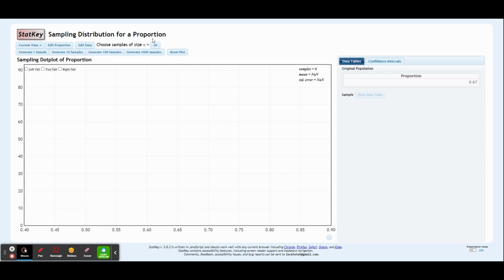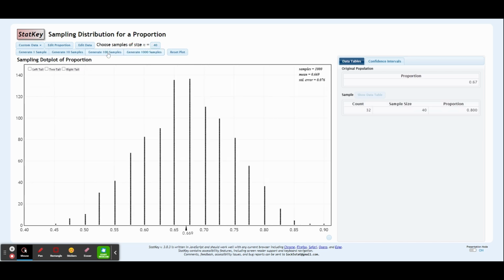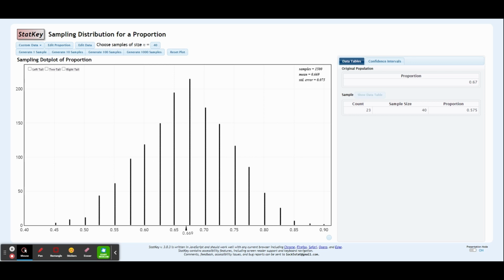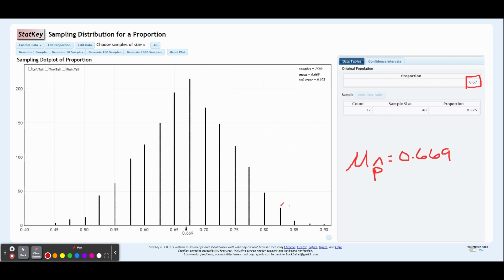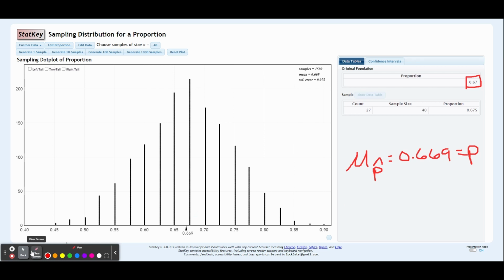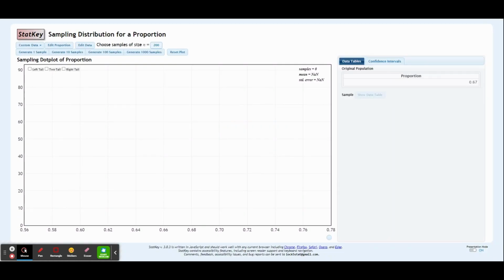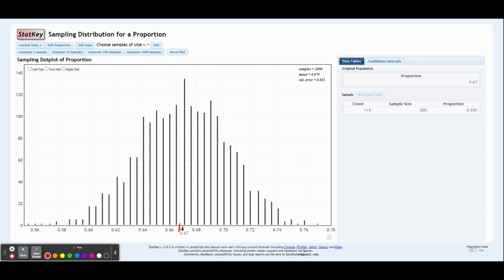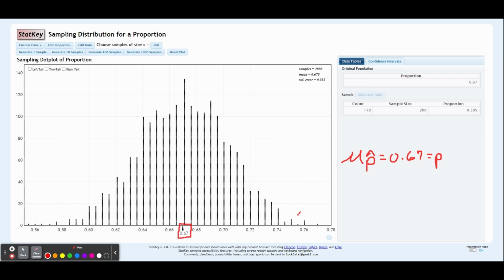Video 2-3 - Sampling Distribution for One Proportion